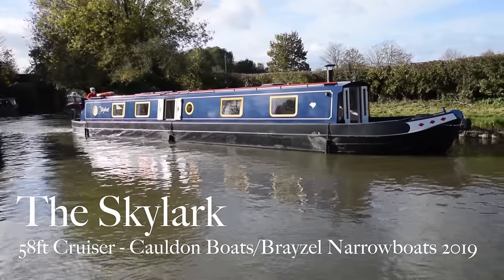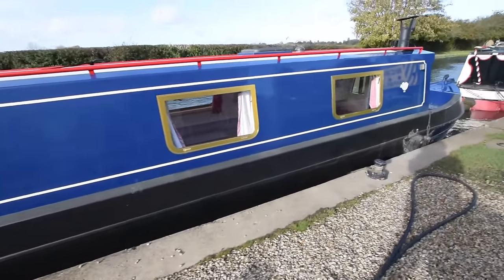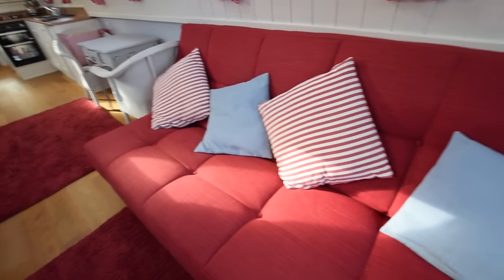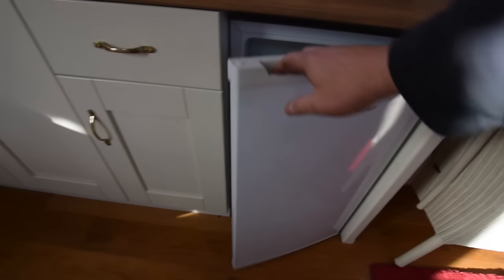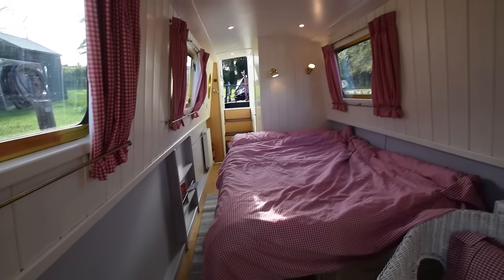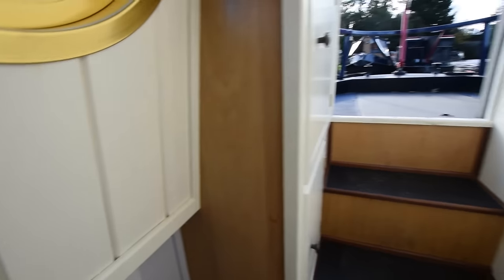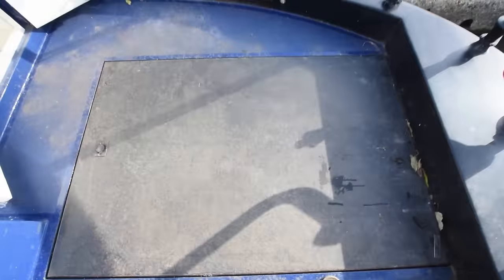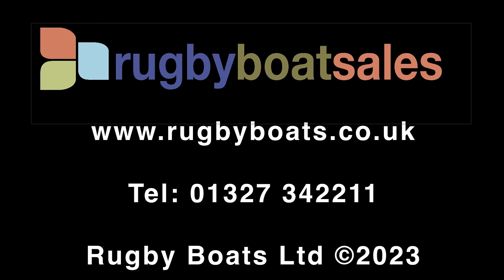SOLD - The Skylark, 58' Cruiser 2019 Cauldron Boats / Brazil Narrowboats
FOR FULL COLOUR DOWNLOADABLE BROCHURE, EXTENSIVE PHOTOS, CLEAR LAYOUT PLAN AND THE PRICE, GO